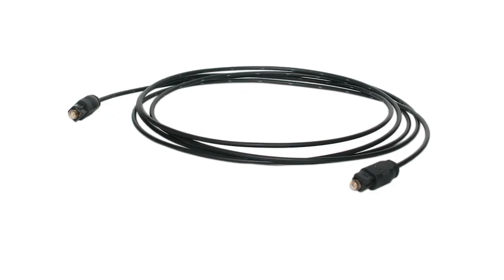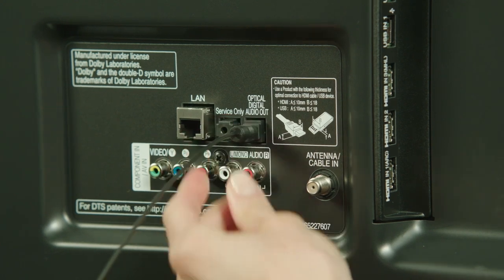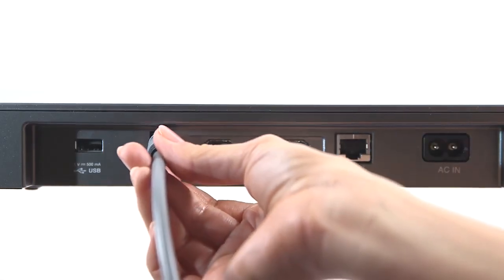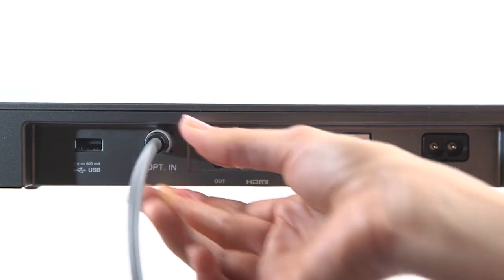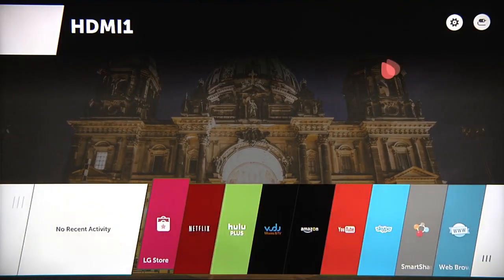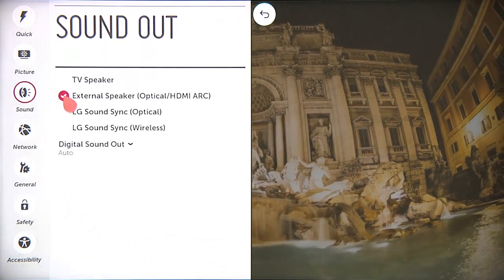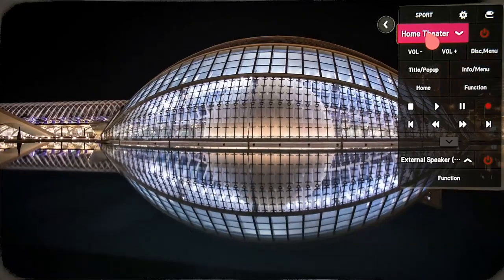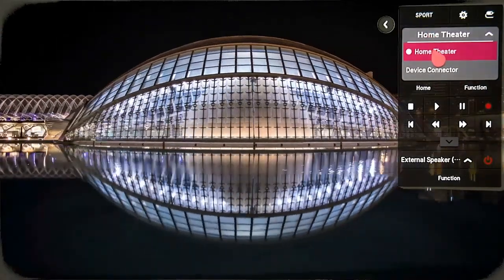[LG TVs] Connecting With An Optical Cable